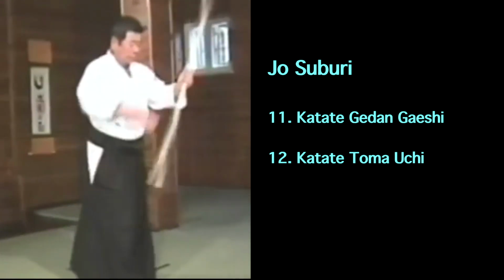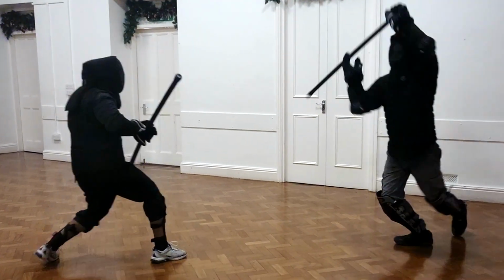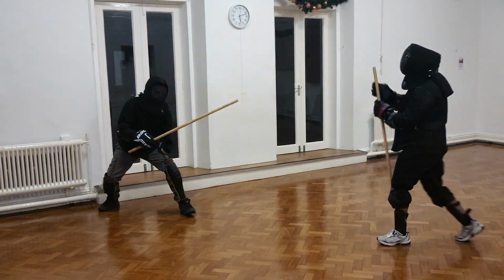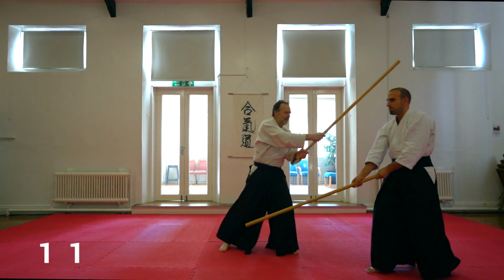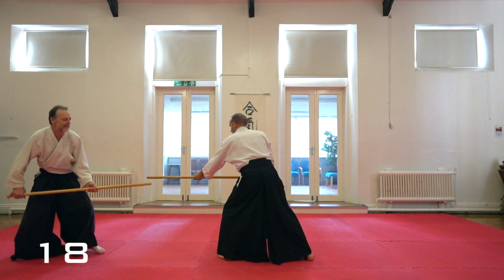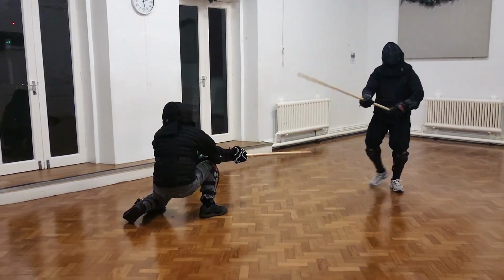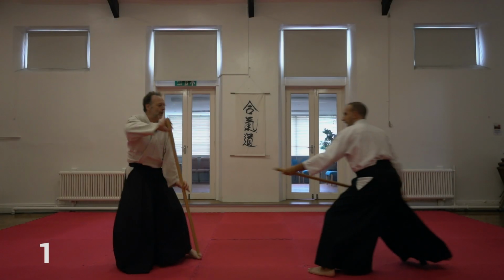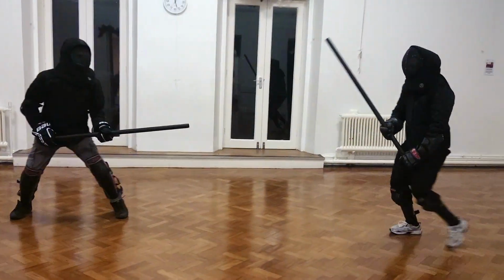Aikido Sparring - Application with the Jo (Staff)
This is the fifth part in a series of videos looking at sparring with a Jo (staff) in Aikido.

The focus of the series is to look at the different types of staff that can be used in sparring and the pros and cons of each Jo. The other thing we will be looking at is if any Aikido is used. Can Suburi and Kata be applied in sparring?

This episode will look at what Aikido can be used in sparring.